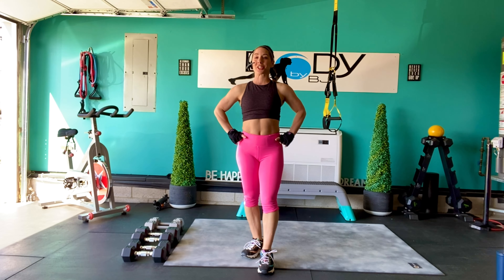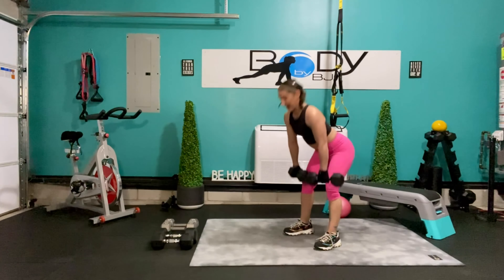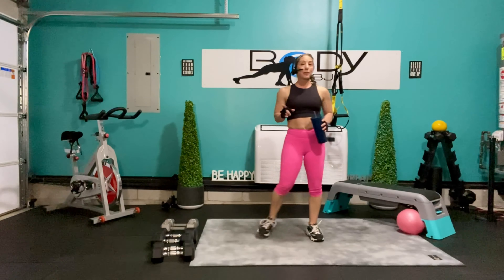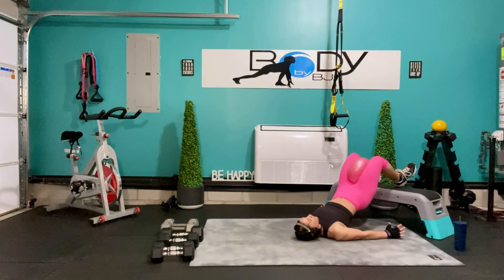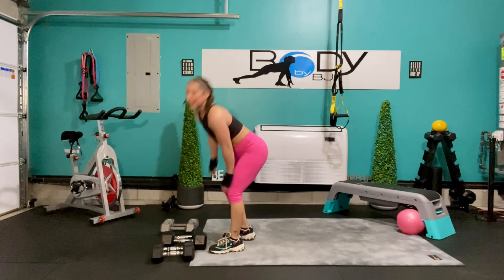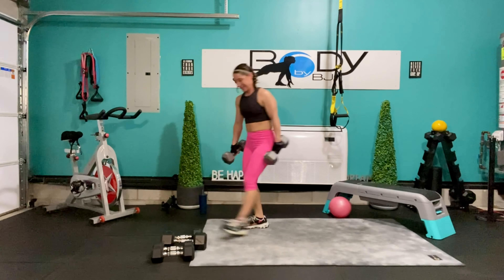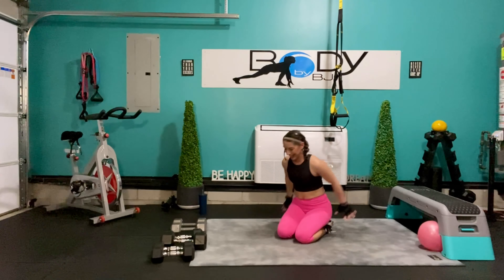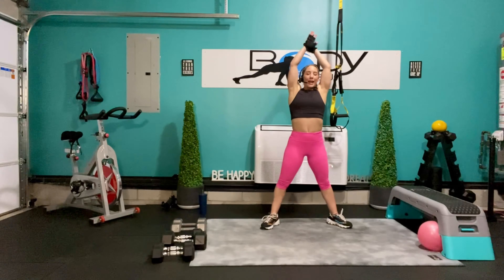Lower Body Strength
This lower body strength workout is designed to work on strength as well as muscular endurance.
This workout has 4 rounds of 12,10,10,and 8 reps while increasing the weight lifted as the reps go down.
So grab your equipment and get ready to Work!